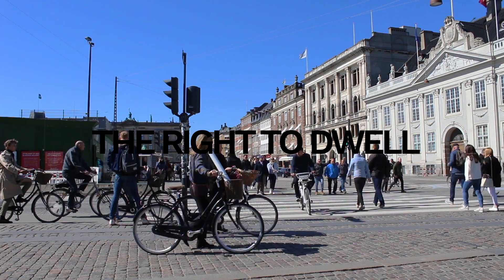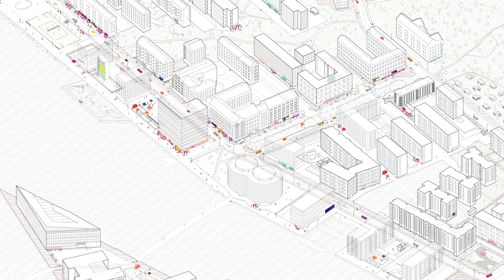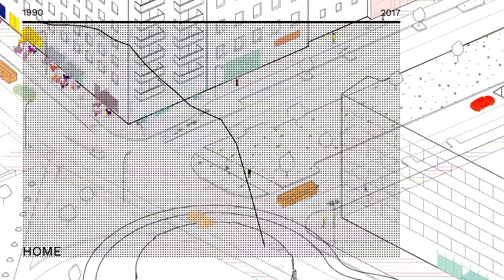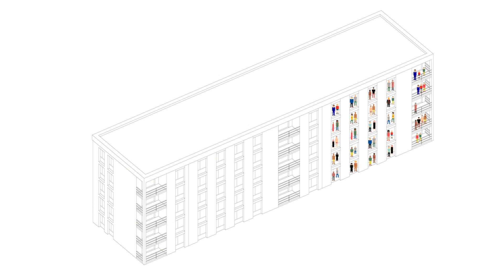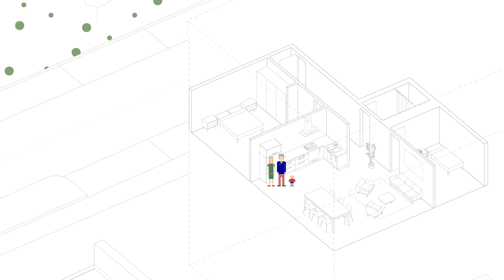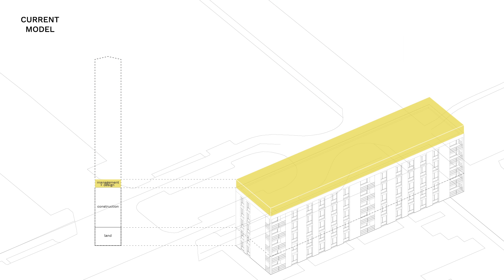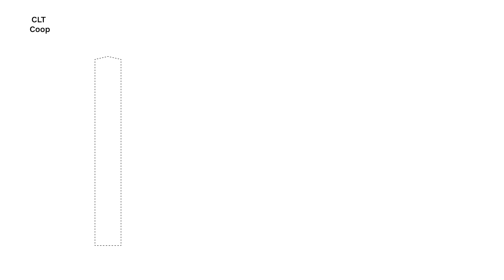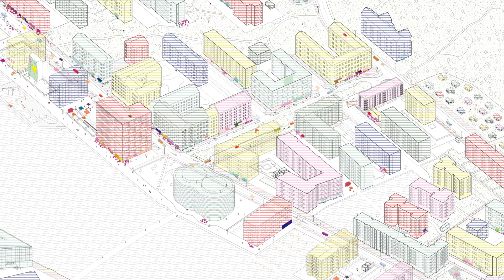The Right To Dwell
a manifesto towards an affordable city

students of
The Royal Danish Academy Of Fine Arts
Urbanism and Societal Change
2017